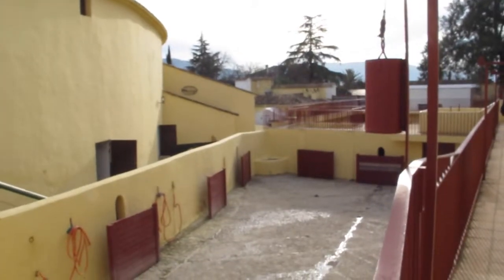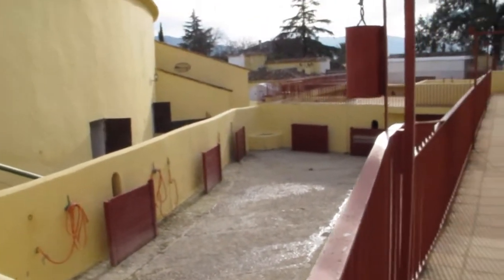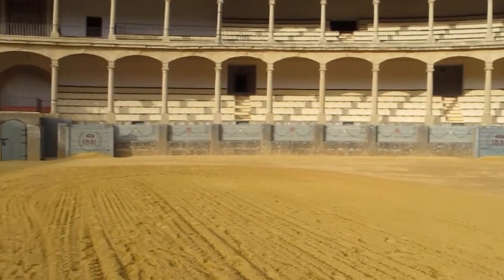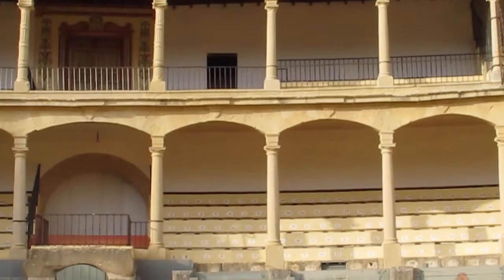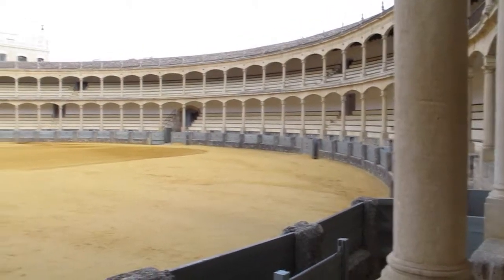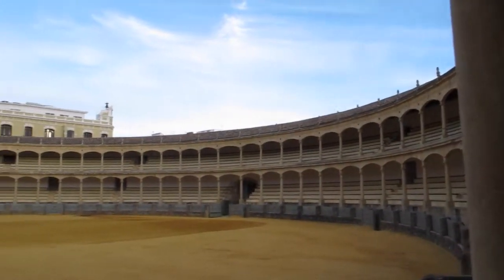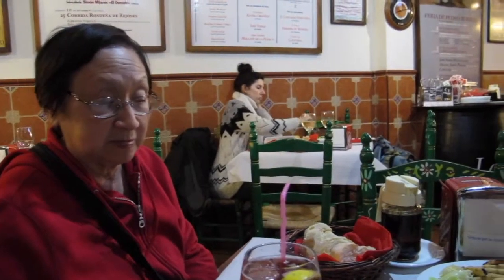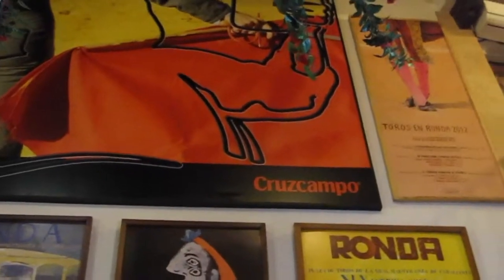Even better tour of bull ring in Ronda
This video is about Even better tour of bull ring in Ronda